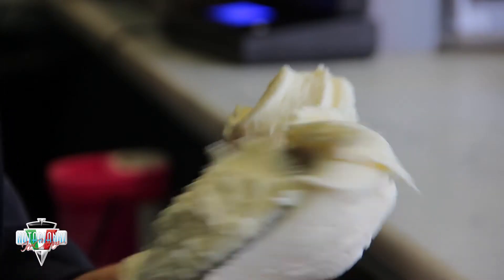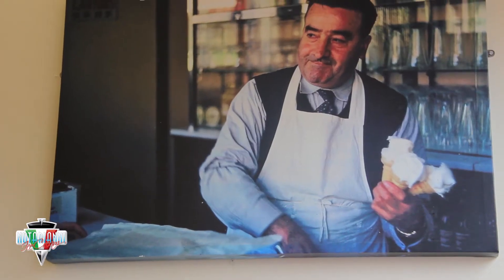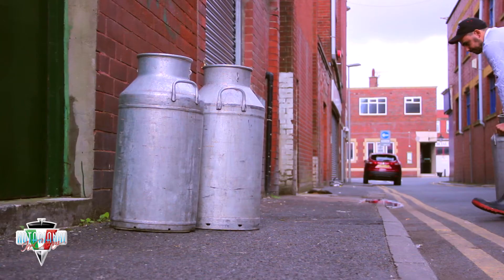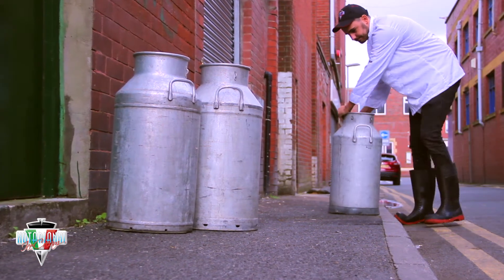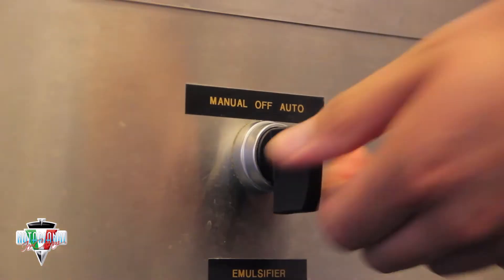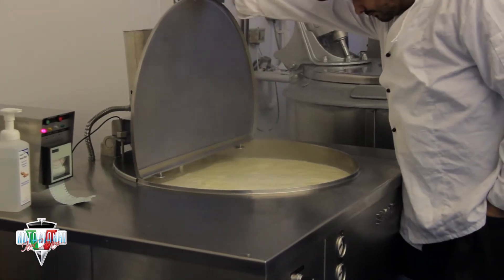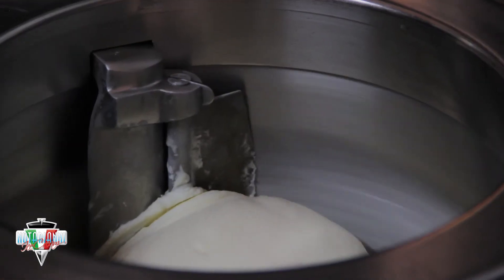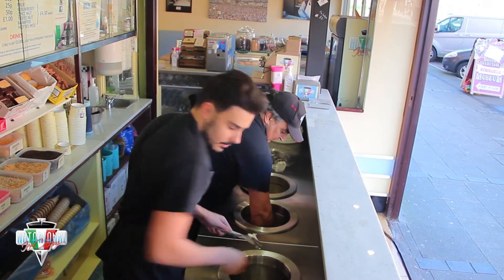Notarianni Ice Cream Blackpool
We have been making our traditional Vanilla ice cream fresh daily since 1928. Have you ever wondered how we make it? Follow us through the process from start to finish with this short video

Machinery - Edoni
Film Production - James Williams